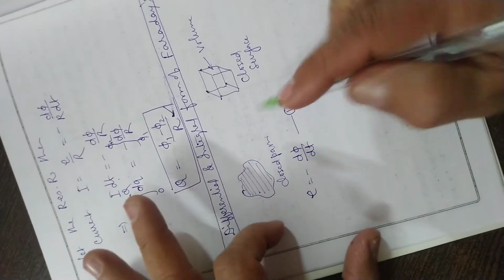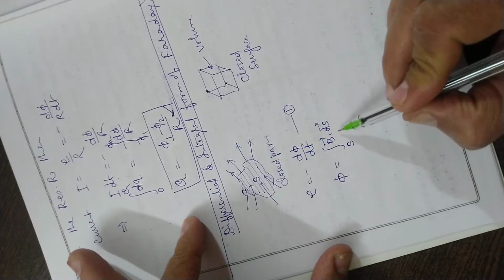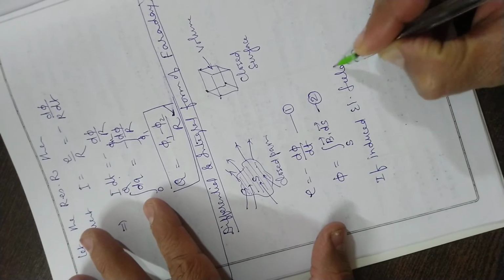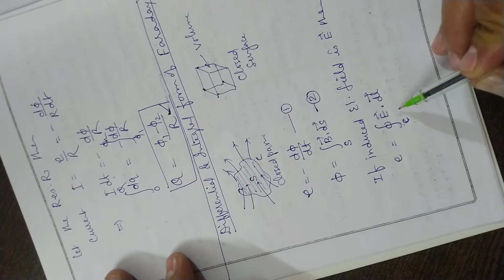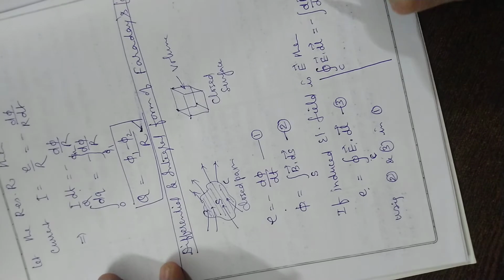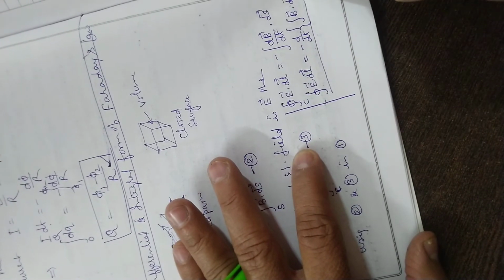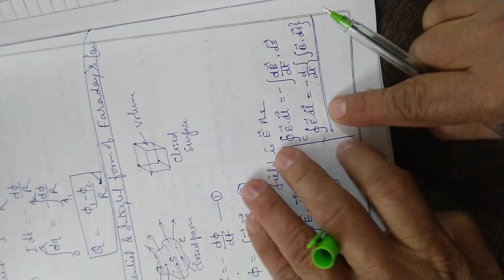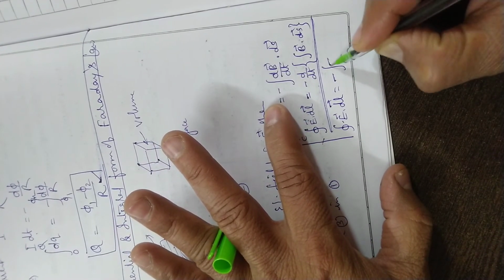BSc Part I Physics Paprr ii; EMI 5